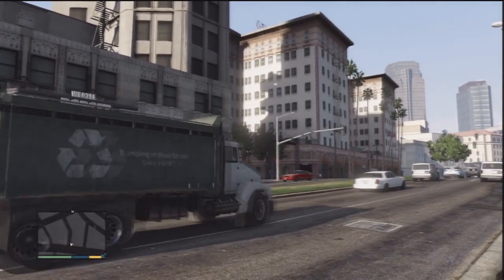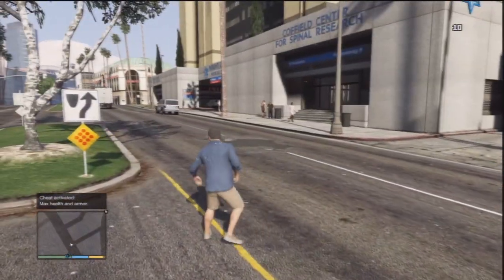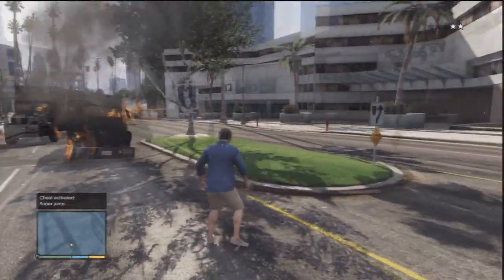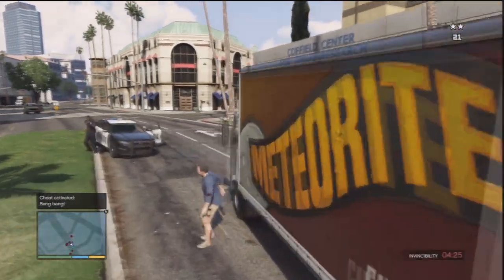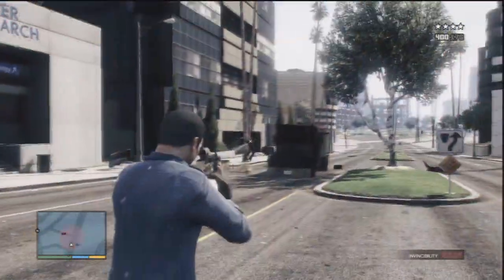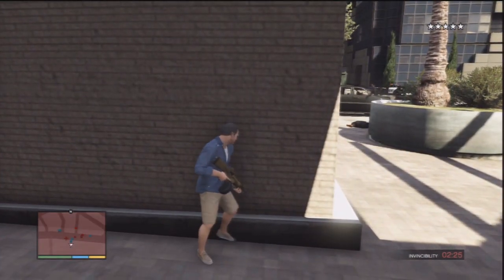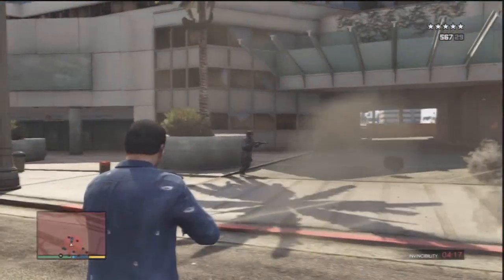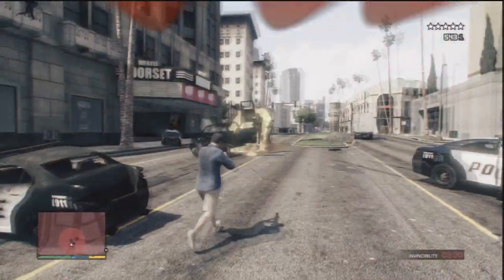GTA V - All New Cheats! Invincibility, Super Jump, Weapons & More! (GOD MODE)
Hey Everyone!
Some new GTA V cheats were released this afternoon so I thought I would share them as there amazing! these are what we have finally been waiting for so please enjoy.

-PS3-
Invincibility

Full health and armor
While playing the game, quickly press Circle, L1, Triangle, R2, X, Square, Circle, Right, Square, L1(3).

Give weapons
While playing the game, quickly press Triangle, R2, Left, L1, X, Right, Triangle, Down, Square, L1(3).

Super jump
While playing the game, quickly press Left(2), Triangle(2), Right(2), Left, Right, Square, R1, R2. Hold Square to jump very high.

Faster run
While playing the game, quickly press Triangle, Left, Right(2), L2, L1, Square.

Explosive bullets
While playing the game, quickly press Right, Square, X, Left, R1, R2, Left, Right(2), L1(3).

Explosive melee attacks
While playing the game, quickly press Right, Left, X, Triangle, R1, Circle(3), L2.

Slow-motion aim
While playing the game, quickly press Square, L2, R1, Triangle, Left, Square, L2, Right, X. The code can be entered up to three times to increase its effect. Enter it a fourth time to disable the code.

Moon gravity
While playing the game, quickly press Left(2), L1, R1, L1, Right, Left, L1, Left. Enter a vehicle after enabling this code to experience less gravity. Press Circle after jumping to float

-Xbox 360-
Give Weapons Y, RT, LEFT, LB, A, RIGHT, Y, DOWN, X, LB, LB, LB
Super Jump LEFT, LEFT, Y, Y, RIGHT, RIGHT, LEFT, RIGHT, X, RB, RT
Moon Gravity LEFT, LEFT, LB, RB, LB, RIGHT, LEFT, LB, LEFT
Explosive Melee Attacks RIGHT, LEFT, A, Y, RB, B, B, B, LT
Bang Bang (Explosive Bullets) RIGHT, X, A, LEFT, RB, RT, LEFT, RIGHT, RIGHT, LB, LB, LB

"Grand Theft Auto 5" "Grand Theft Auto V" "GTA 5" "GTA V" "gta5" "easter egg" "ufo" "spacecraft" "aliens" "submarine" "sub" "location" "guide" "gameplay" "secrets" "location" "gameplay" "singleplayer" "hollywood" "los angelos" "los santos" "myths" "legends" "mysteries" "xbox 360" "playstation 3" "wii" "wii u" "xbox one" "playstation 4" "xbone" "ps4" "pc" "gaming" "games" "news" "updates" "release date" "screenshots" "trailers" "tutorial" "missions" "multiplayer" "reveal" "random events"